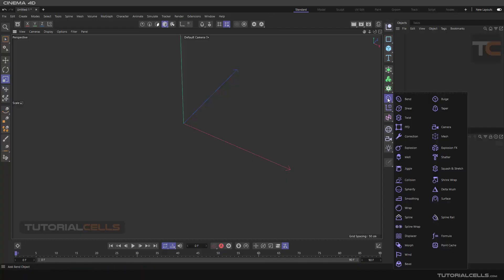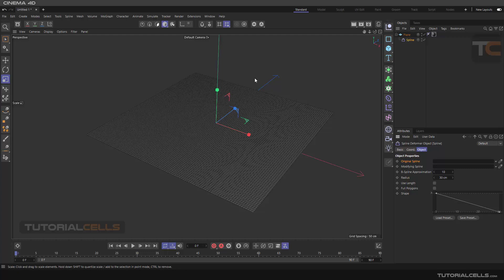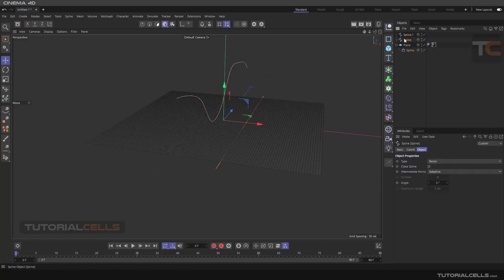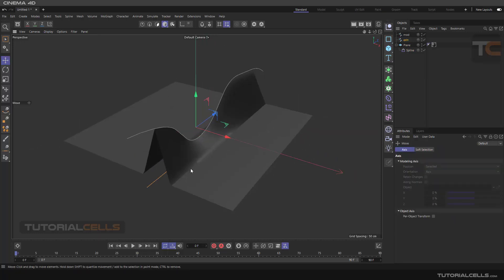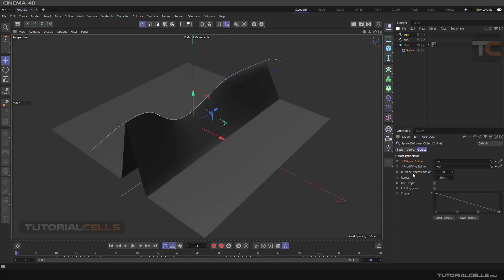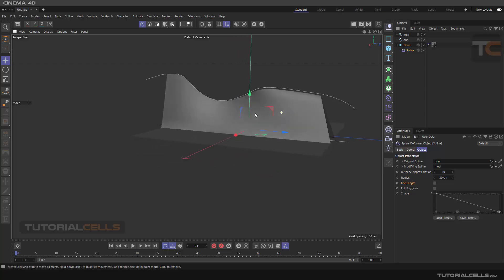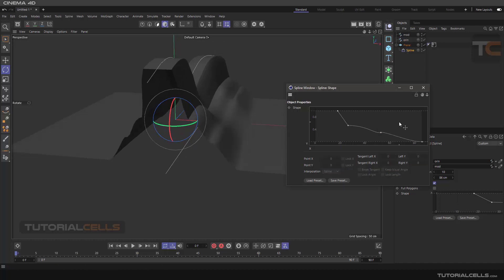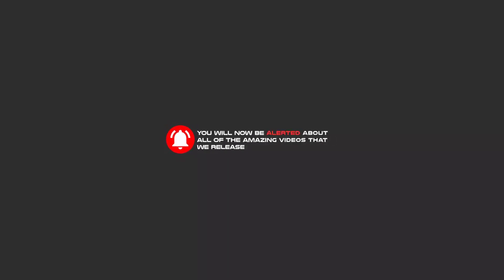0134. spline deformer in cinema 4d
In this lesson we want to explain the spline deformer. With this command, you can deform objects with curves. Its settings include
Original spline, modifying spline, b spline approximation